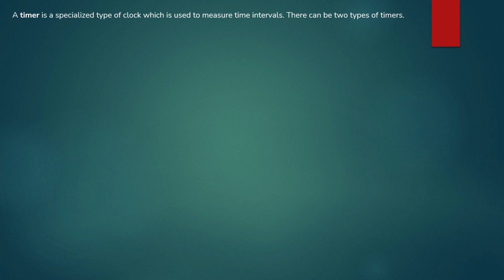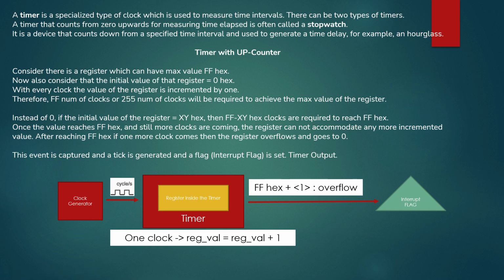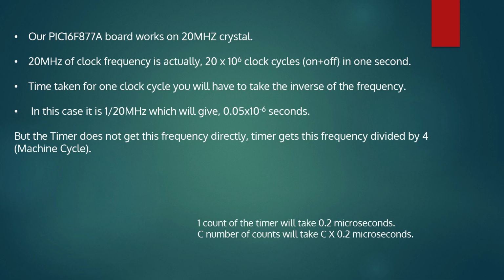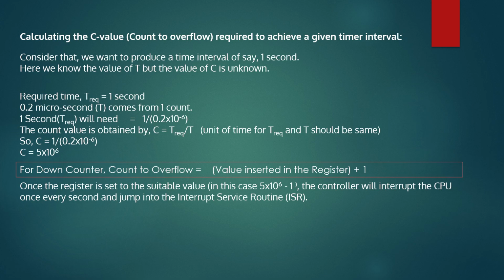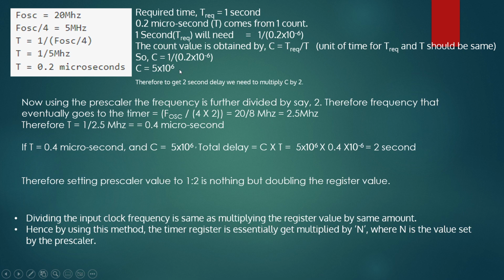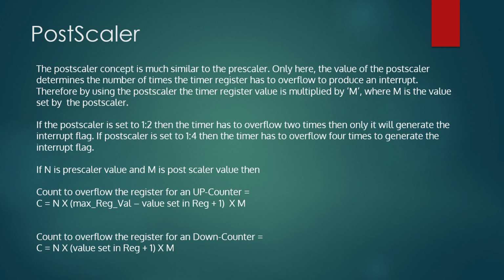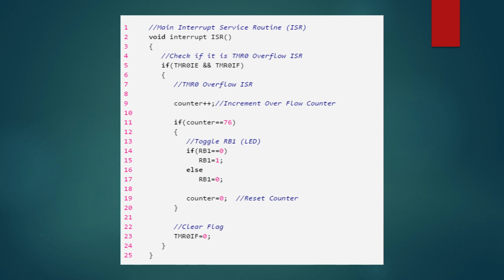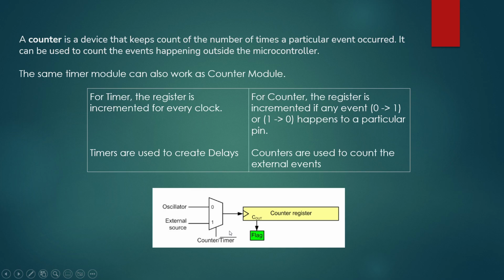Concept of Timer in Embedded Systems : Microcontroller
This video talks about the timer and counter concept of microcontroller. UP and Down type pf Counter has been explained. Timer Prescaler and Postscaler also explained in detail.